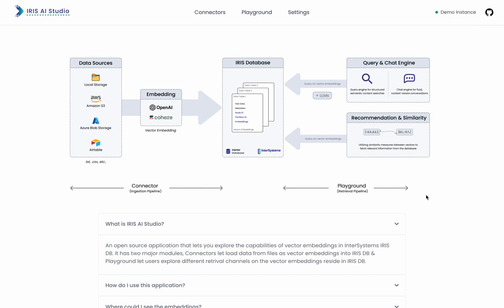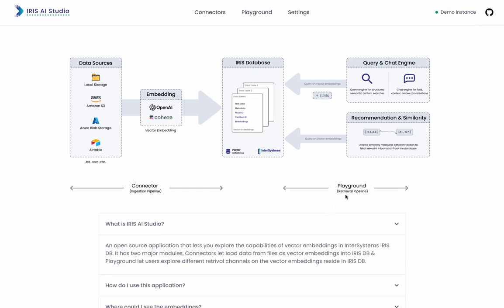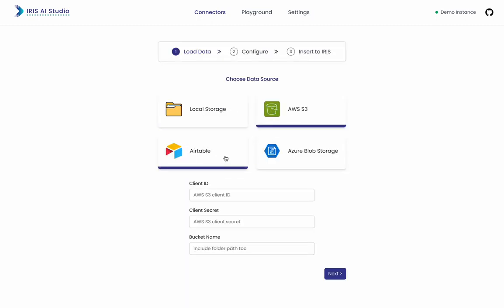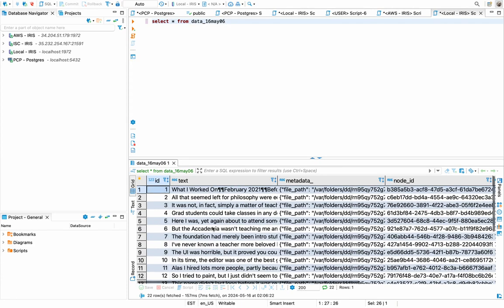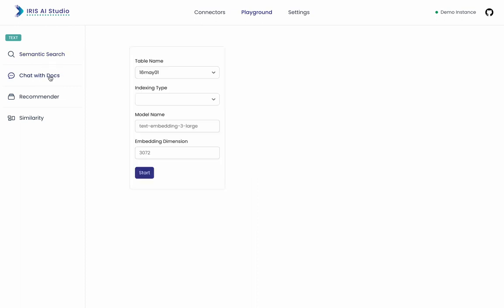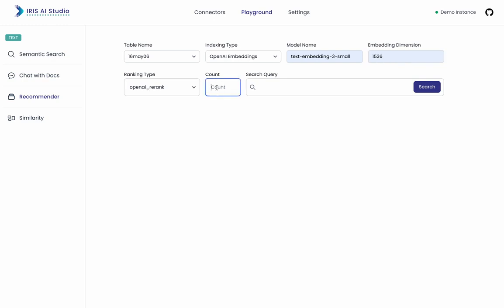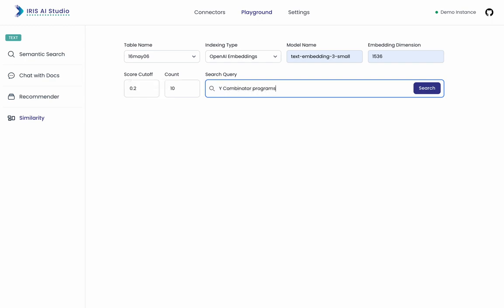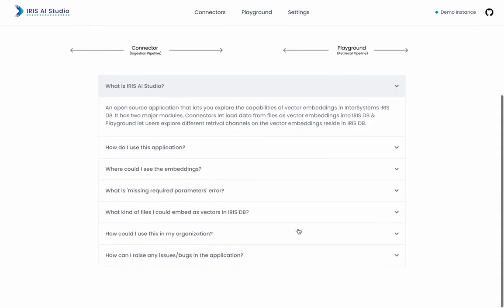IRIS AI Studio Walkthrough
A no-code/low-code tool to explore the capabilities of vector embeddings in InterSystems IRIS DB. Connectors let user load data from files as vector embeddings into IRIS DB and Playground lets users explore different retrieval channels on the vector embeddings that reside in IRIS DB.

Application created for the InterSystems Vector Search, GenAI and ML Contest